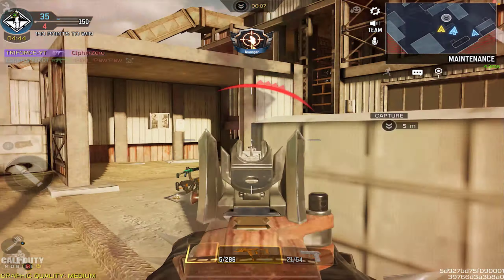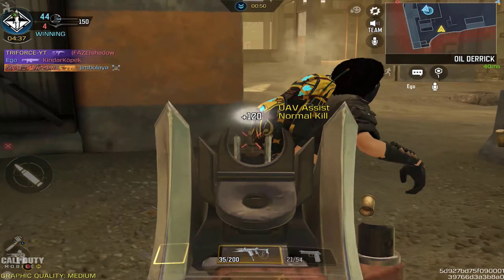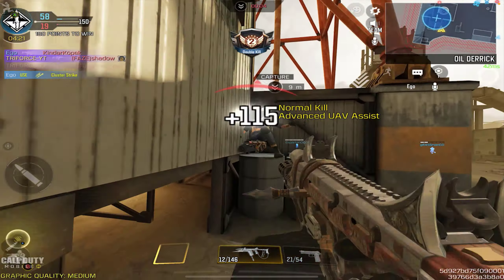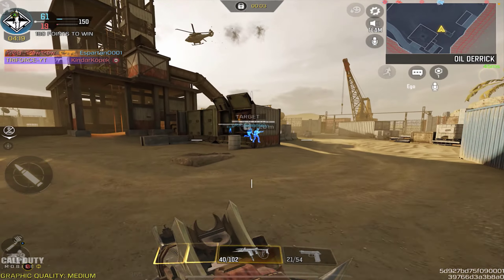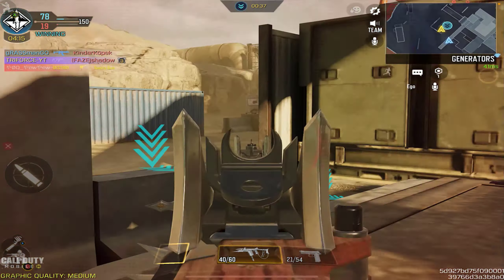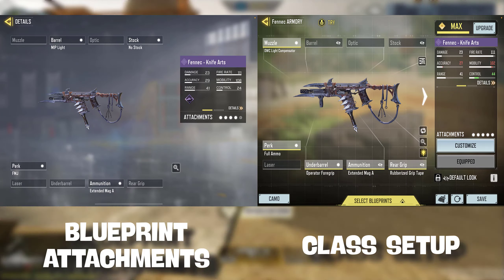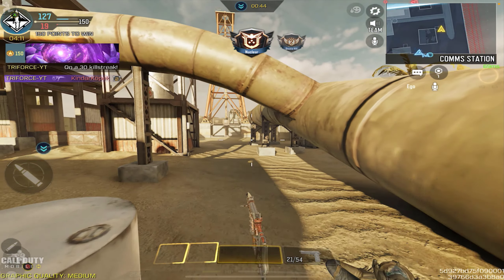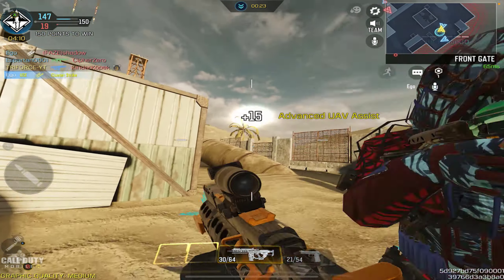FENNEC KNIFE ARTS GAMEPLAY + CLASS SETUP!!! COD MOBILE